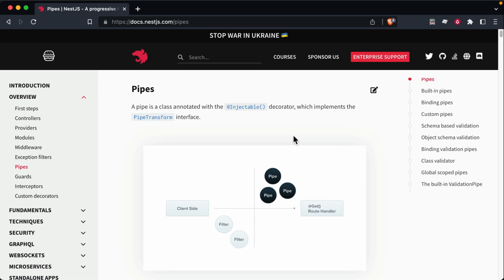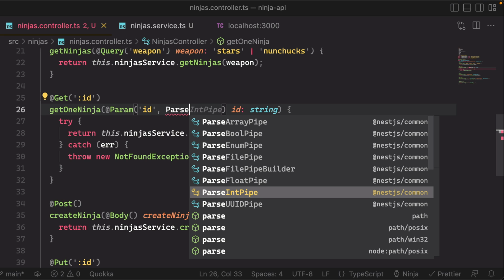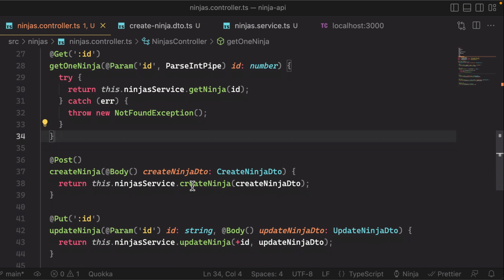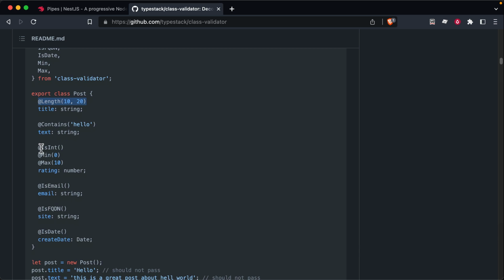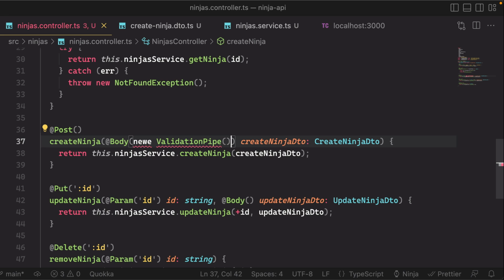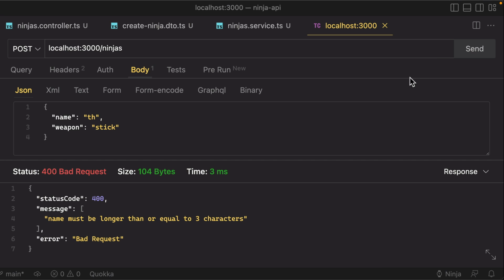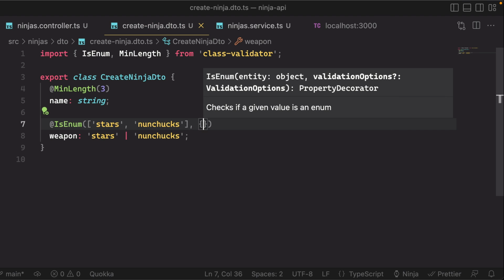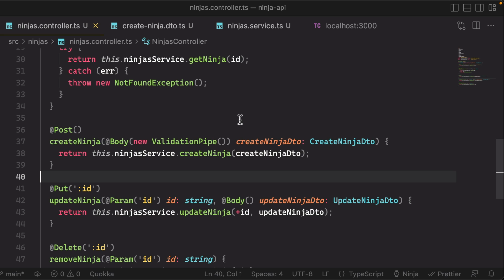Nest.js Crash Course #6 - Pipes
In this series you'll learn how to make a ninja-themed API with Nest.js, which is a node.js framework for making server side applications.